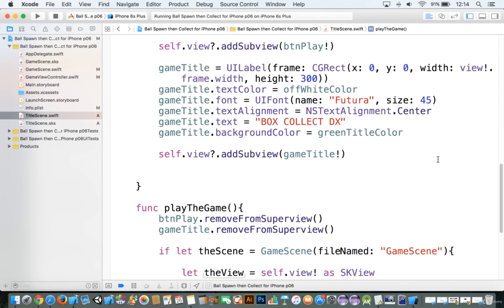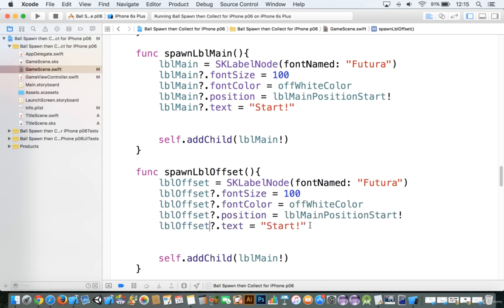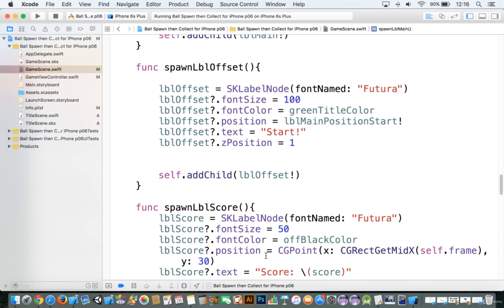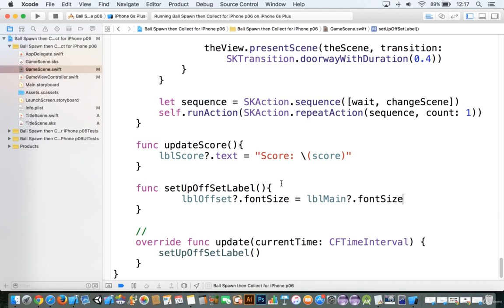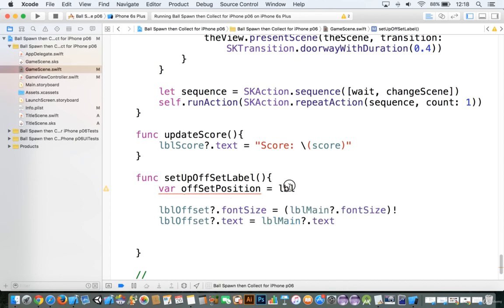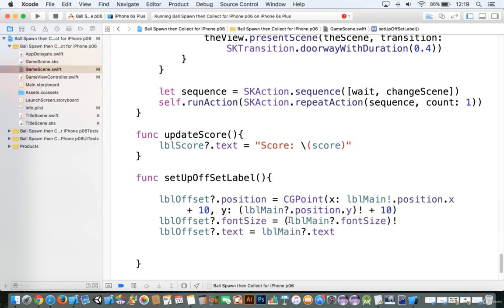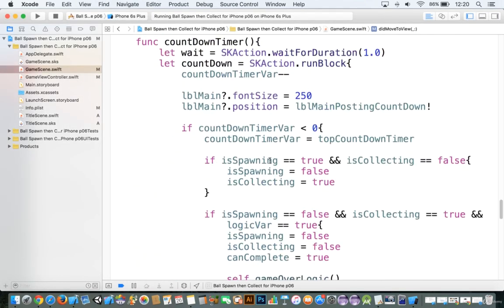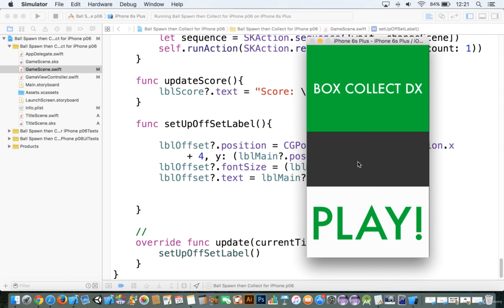Construct 5 iPhone Diversions with Xcode 8 and Quick 3 (12 Setting up a shadow)